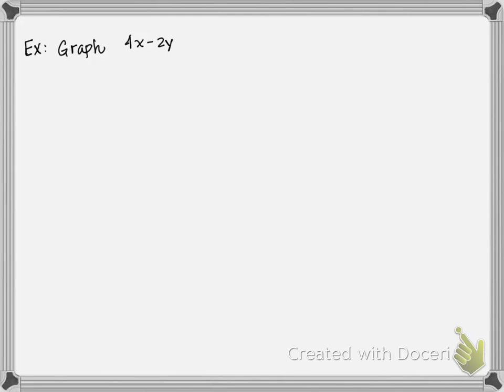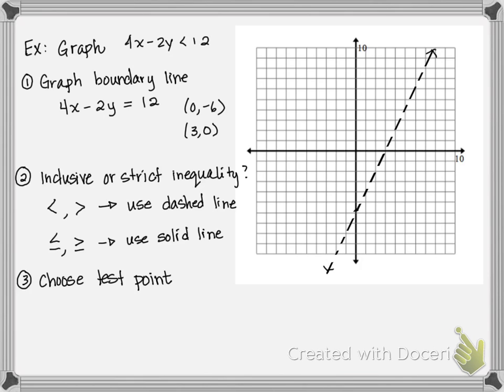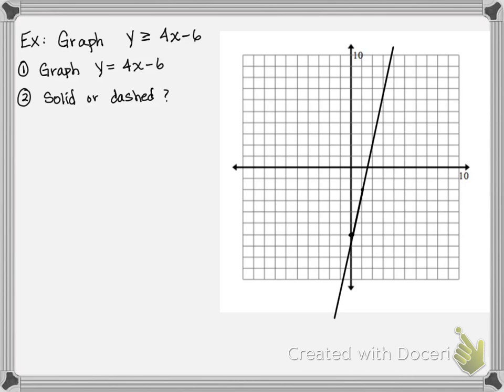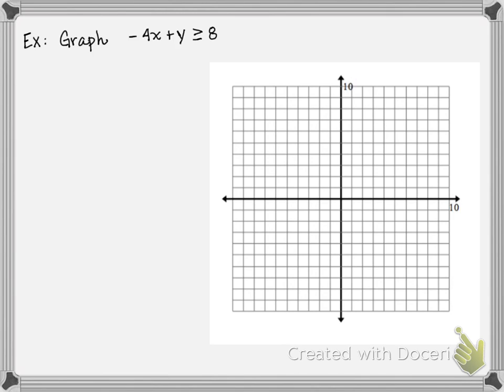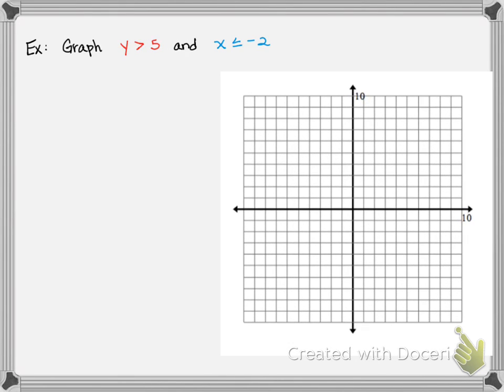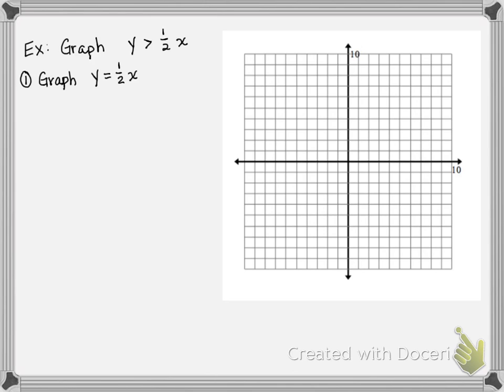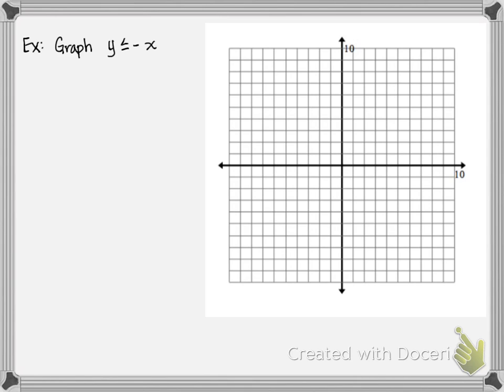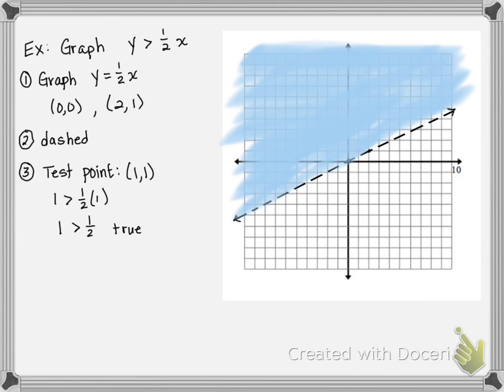3.7 M096 Sum19